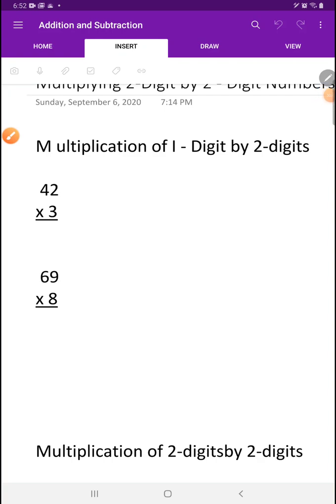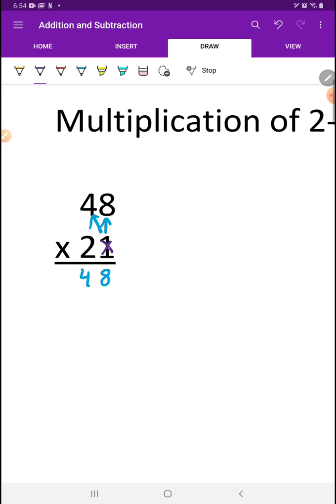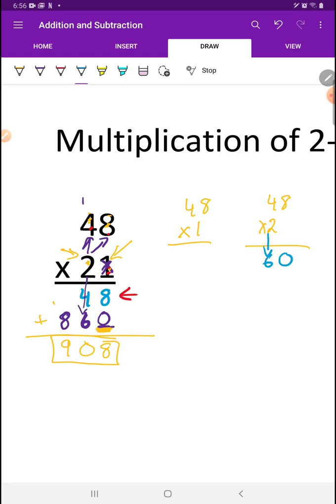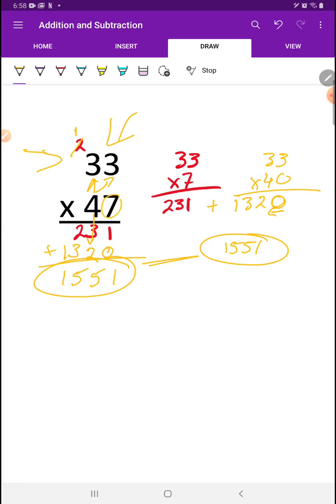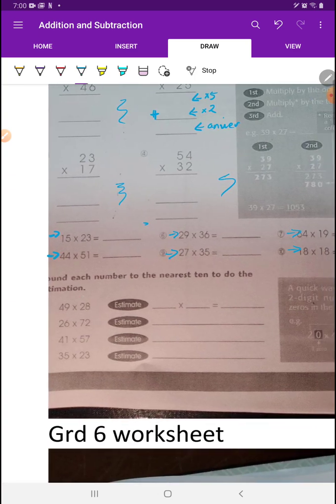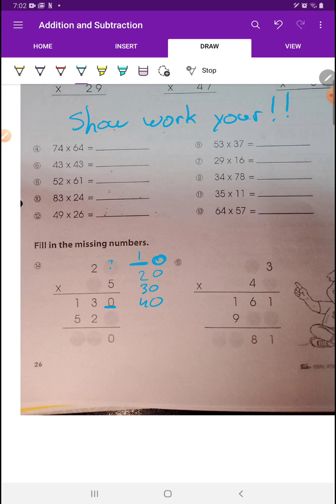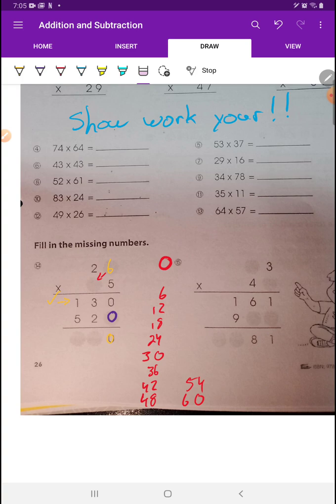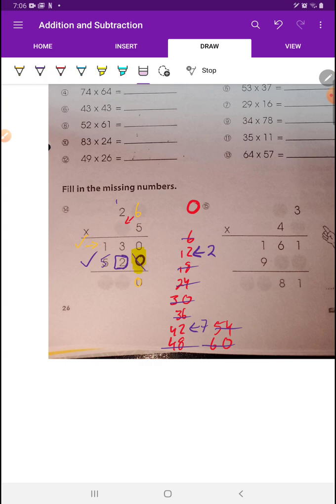Two-Digit Multiplication Grade 5-6